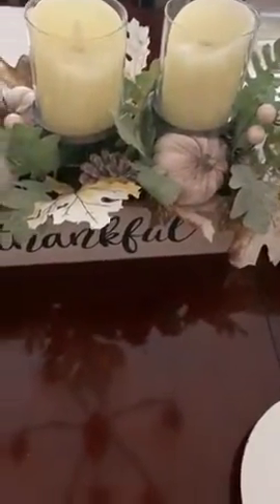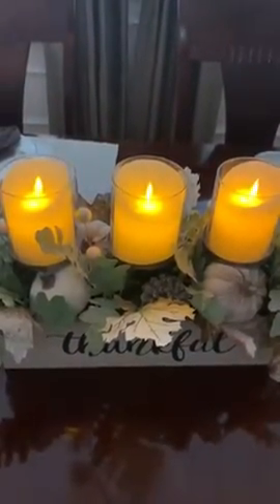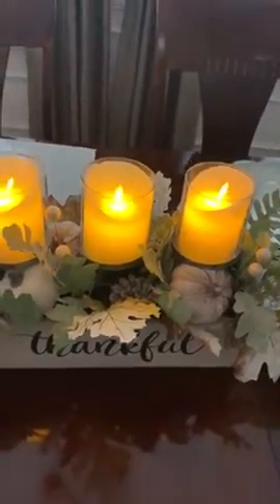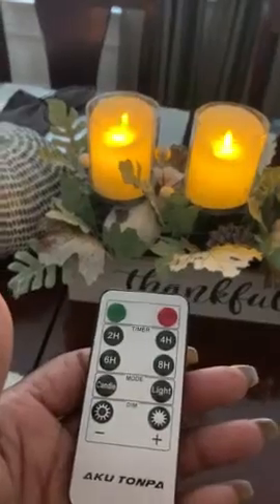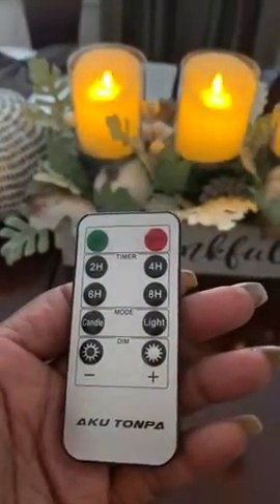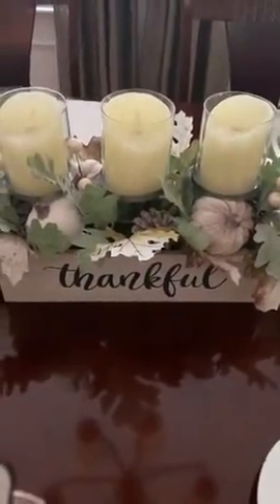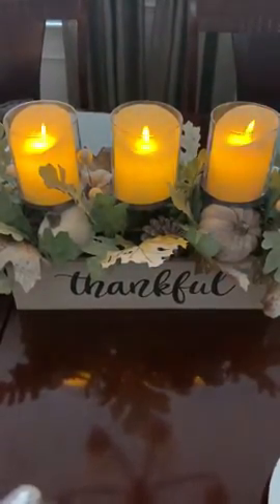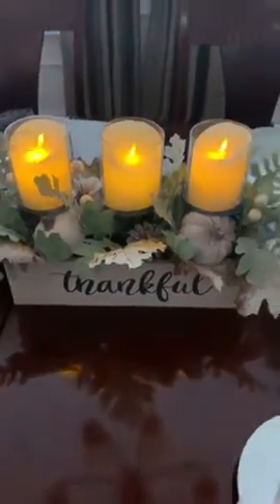Flameless Candles Battery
Incredibly realistic dancing flame LED Candle, flame simulation technology makes the candles sway and flicker so convincingly. Light is created by LED, safe to use around children and pets, LED candles without real fire, never worry about fire-related accidents again.
With one remote control, You could control all our candles.
10-key remote timer, once the timer is set, the candle comes on at the same time each day and stays on for either 2 hours/4 hours/6 hours/8 hours.
Powered by 2 AA batteries (Not included) per candle, the expected battery life is of approx 200 hours (high-grade battery required). The lifetime of LED Lamp is 50,000 hours.
These decorative moving wick candles can be widely applied to birthday, Christmas, home decorations, bars, hotel, parties, holidays, wedding, or other occasions.

comenzar flickering candles
7 inch battery operated candles
comenzar flameless candles amazon
flameless pillar candles
luminara flameless candles
flameless candles with timer
best flameless candles
flameless candles bulk costco
flameless taper candles
battery operated pillar candles
best flameless candles 2019
led lytes pillar candles
antizer flameless candles
best outdoor led candle
elegant illumination flameless candles
radiance flameless candles
premier flickering candle
led flickering candle bulbs
flickering candles ebay
fake flickering tea lights
christow candles
battery operated candles with moving flame
flameless candles walmart
flameless candles with remote costco
battery operated candle sales
flameless black taper candles
candle impressions jar candles
flickering flameless taper candles
taper candles battery operated timers
6 inch flameless taper candles
3-wick led scented candle with remote
most realistic flameless candles
pillar candle light string
flameless scented candles
electric pillar candles string
pier one flameless candle instructions
pier 1 led remote instructions
flameless candles with timer costco
pier one candles sale
pier one candles review
outdoor waterproof flameless candles
embossed flameless candles
2 inch battery operated candles
flickering battery candles
window candles with remote
simply collected flameless candles
moving flame votive candles with timer
luminara real-flame effect pillar candle